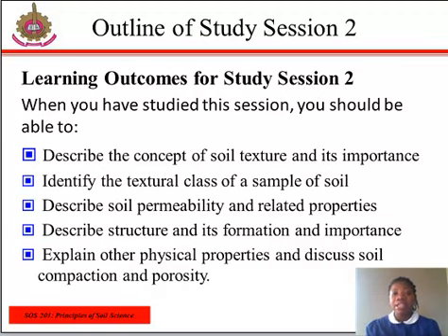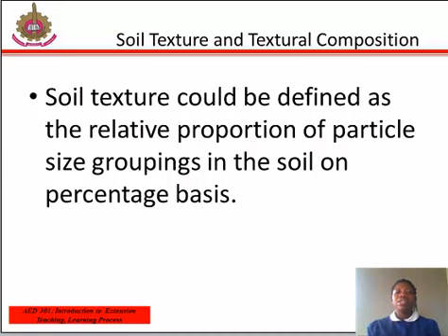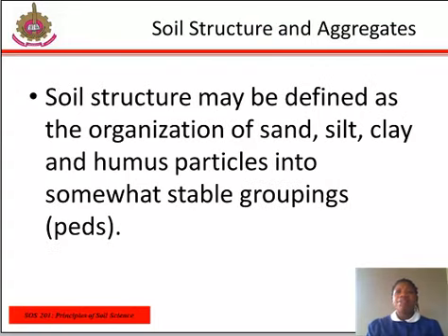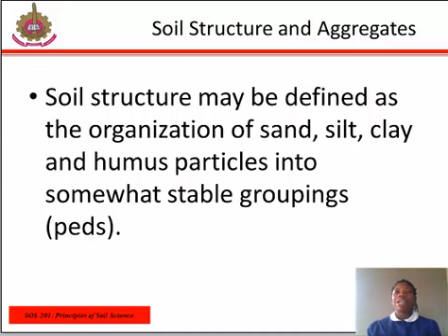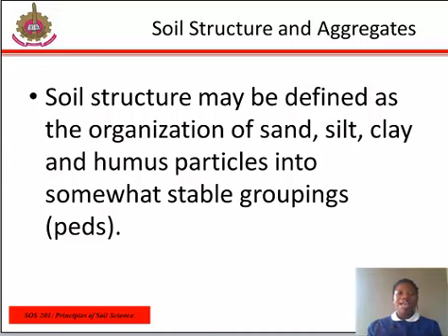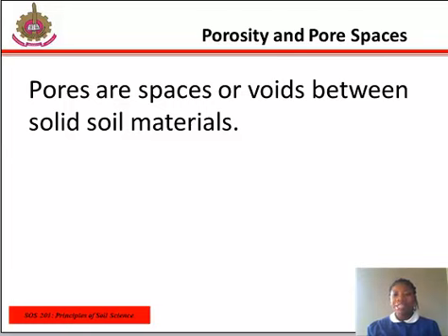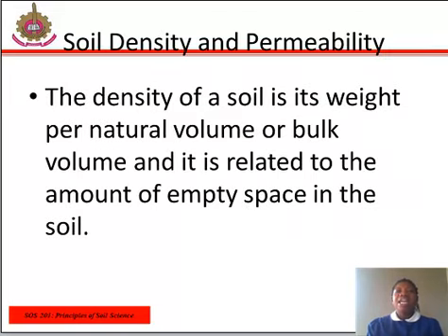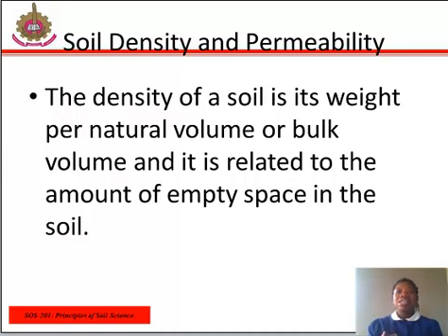SOS 201 STUDY SESSION 2